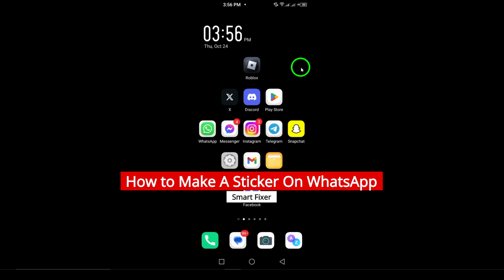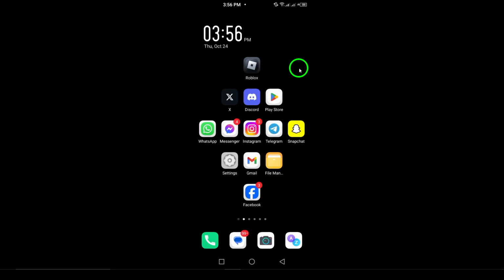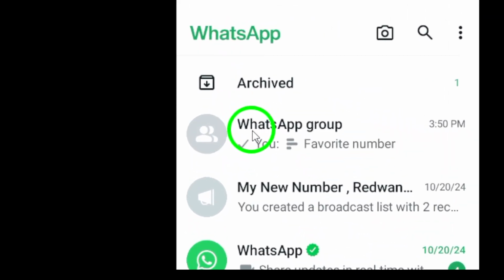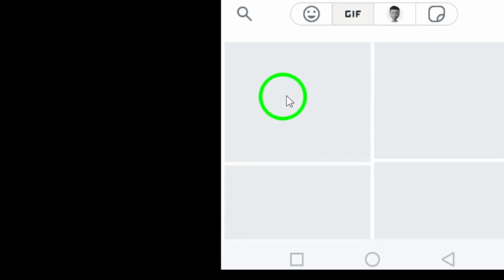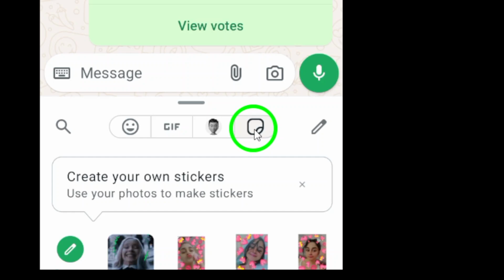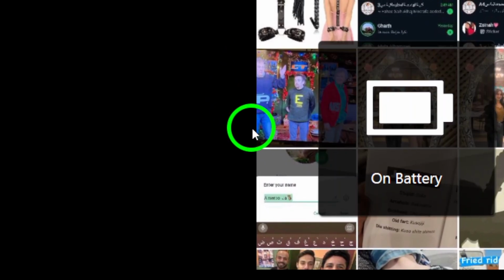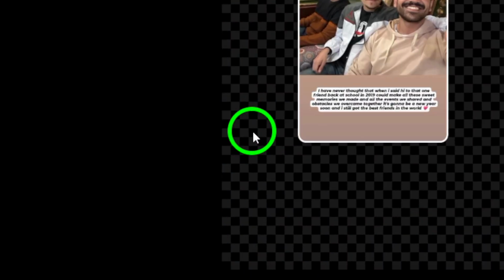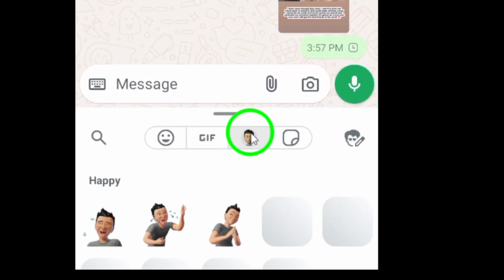How to Make A Sticker On WhatsApp (Updated)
Learn how to make your own stickers on WhatsApp in just a few easy steps. Personalizing your chats with unique stickers can bring a new level of fun to your conversations. Follow the steps below to get started!

Steps:
1. Open WhatsApp on your android device.
2. Open the group or chat you want.
3. Tap the smiley face icon at bottom left.
4. Select the sticker icon.
5. Tap "Create"
6. Select a photo to make it as a sticker.
7. Tap the send arrow icon.

Get creative and start adding a personal touch to your WhatsApp messages today.
Chapters:
00:00 Intro
00:12 Soultion
01:05 Outro